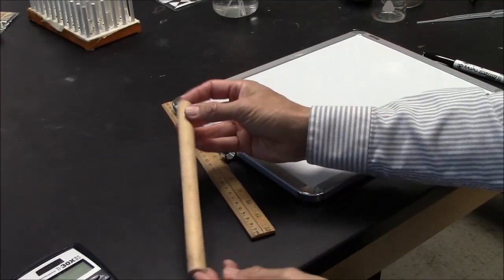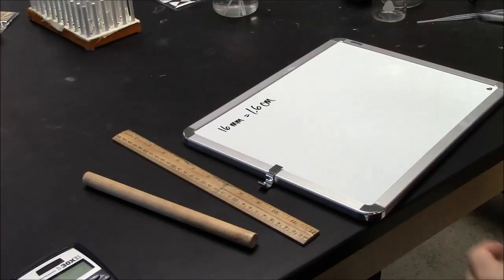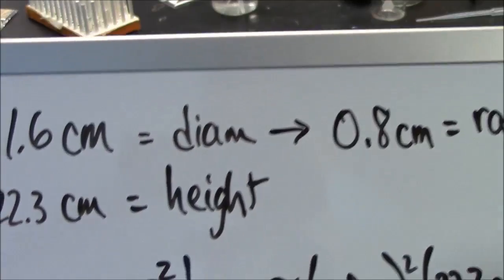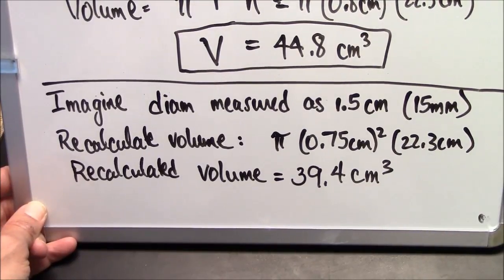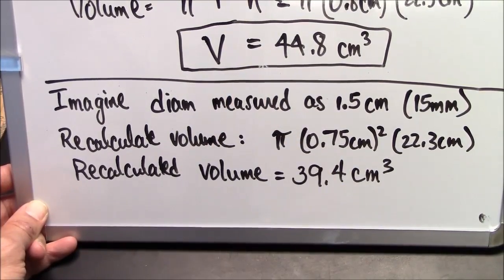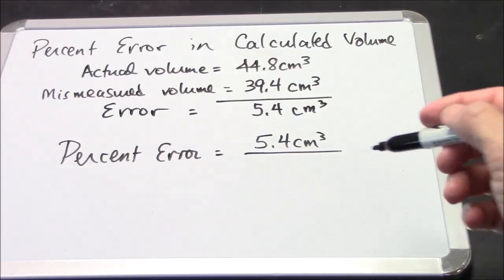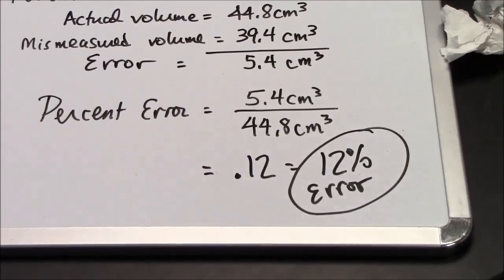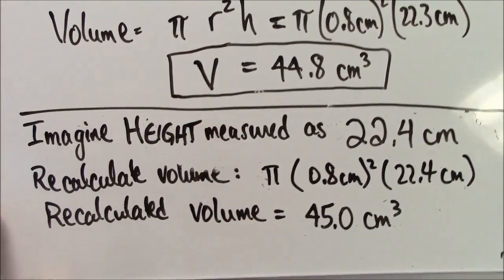#34--Percent error in coin cylinder calculations